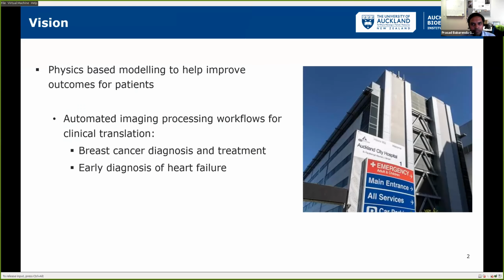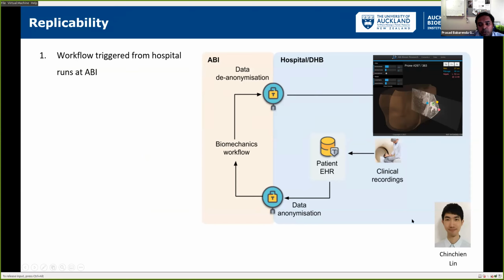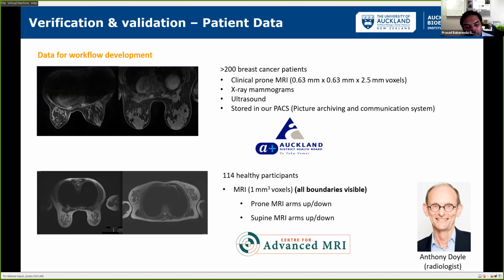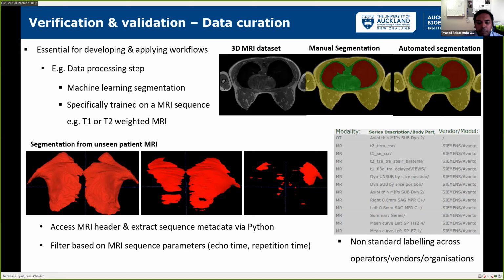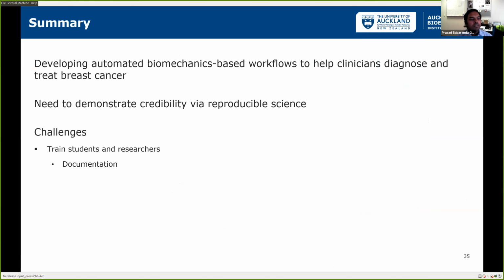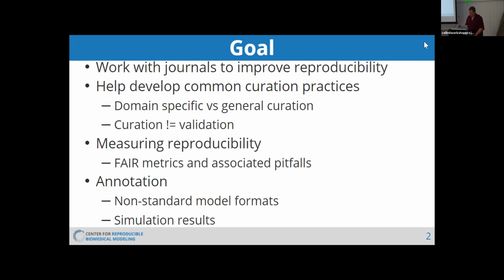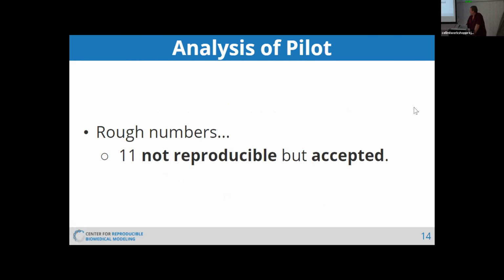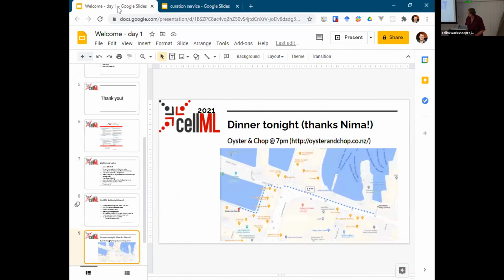2021 International CellML Workshop - Day 1, Session 3